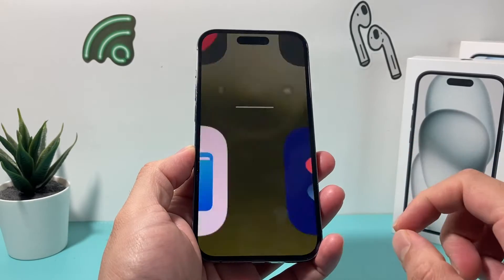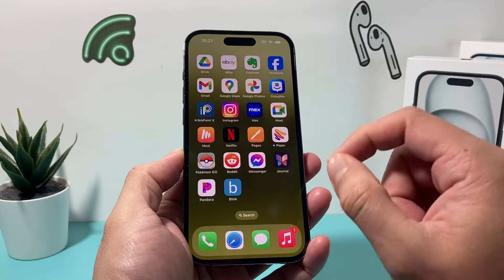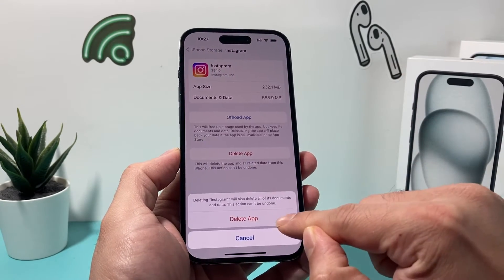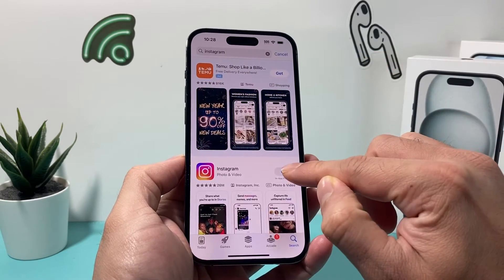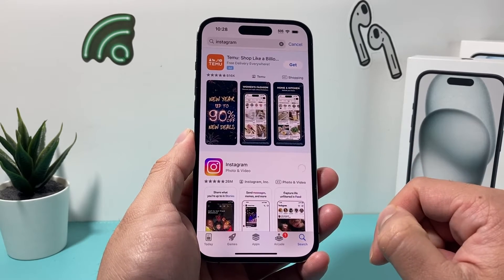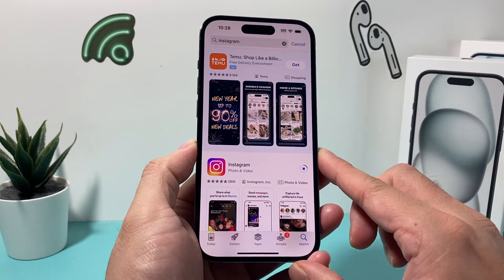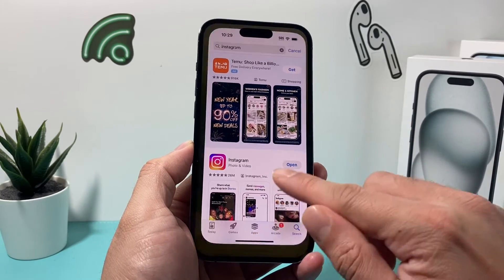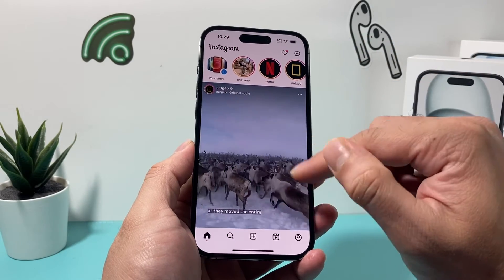How to Clear Instagram Cache on iPhone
In this tutorial we teach you how to clear Instagram cache on your iPhone.